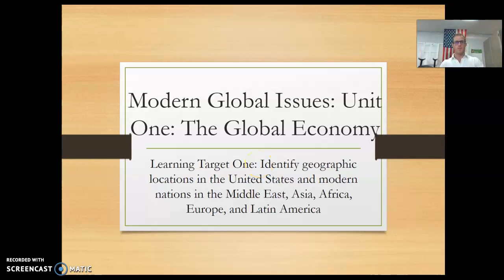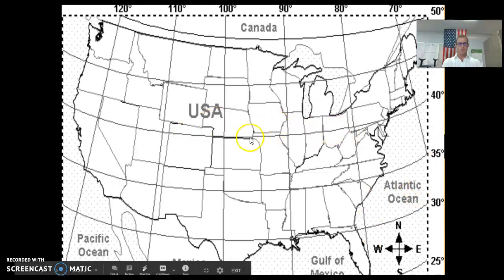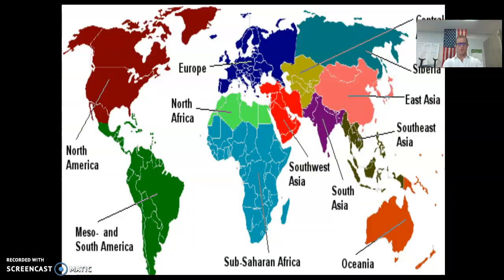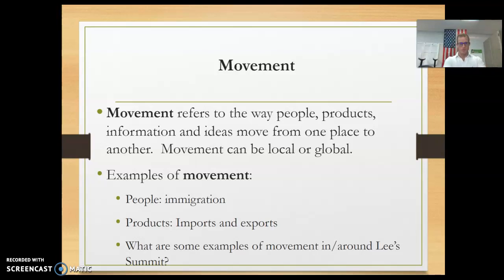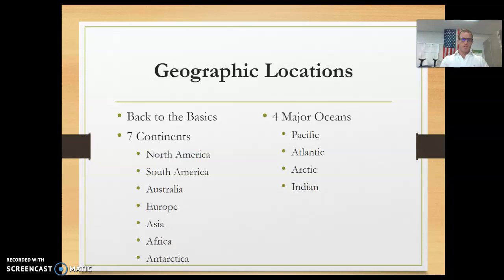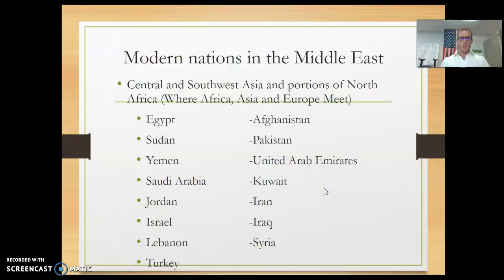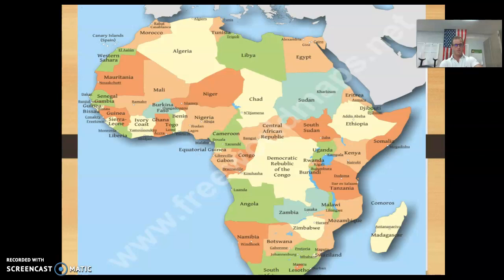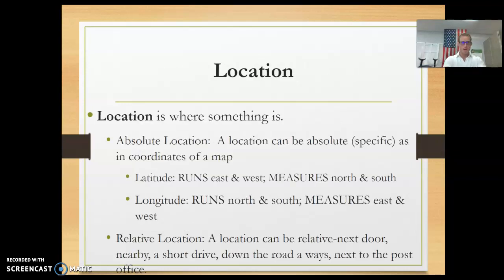Five Themes of Geography Rec.